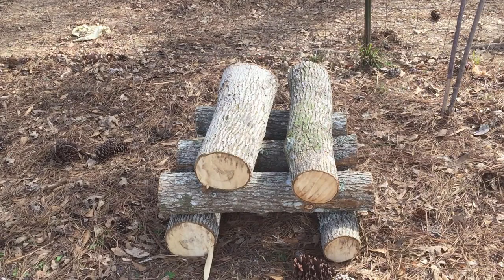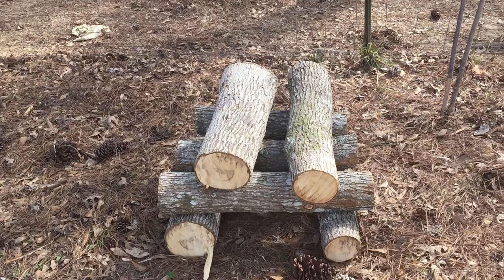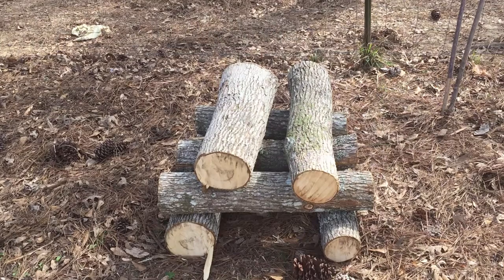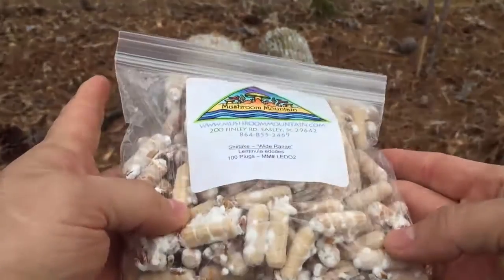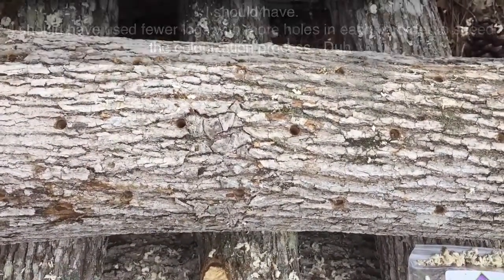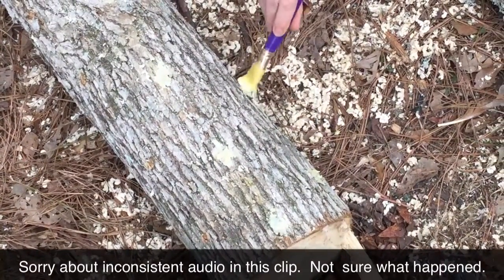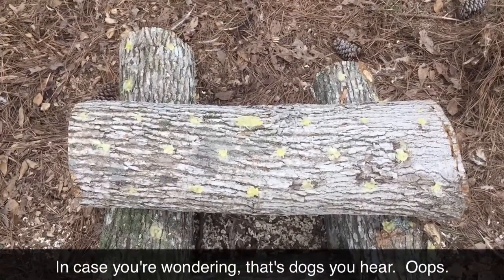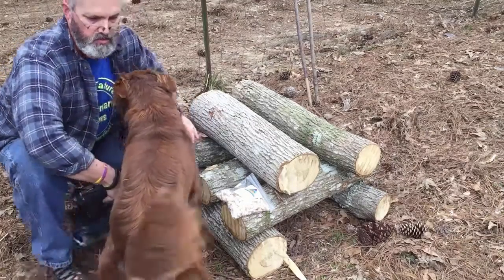How to Cultivate Shiitake Mushrooms Outdoors on Logs (long version, with Blooper)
Organic mushroom cultivation: growing Shiitake Mushrooms outdoors on cut logs, step by step.  This is the long version, complete with verbal introduction.  I will also edit it into shorter segments highlighting each step (maybe individually, or a couple at a time if they are too short for stand-alone clips).  Be sure and watch all the way to the end of this one for a nice blooper (hint: dogs).  ;-)